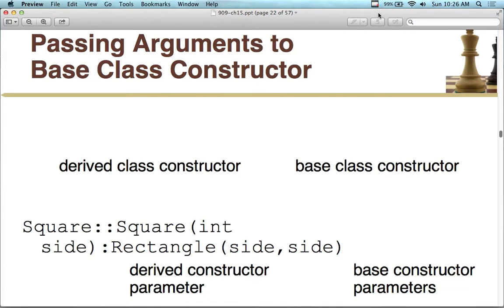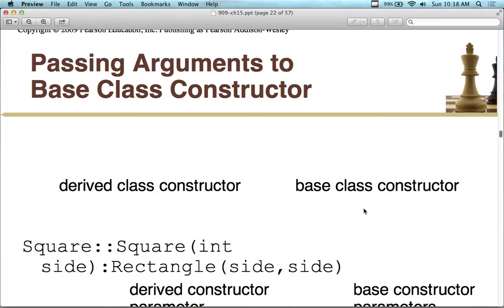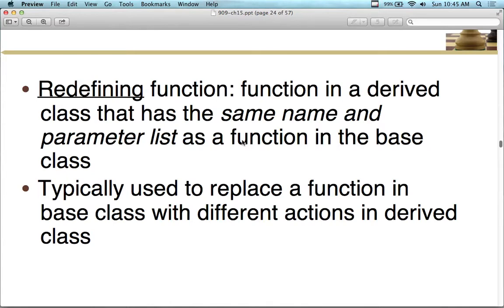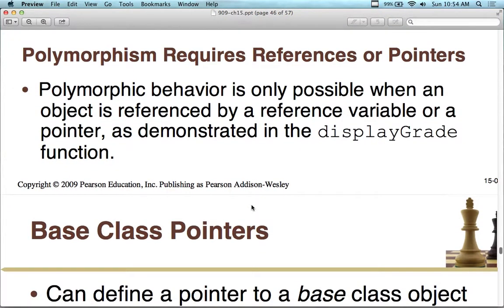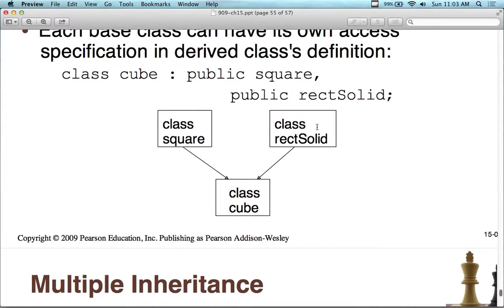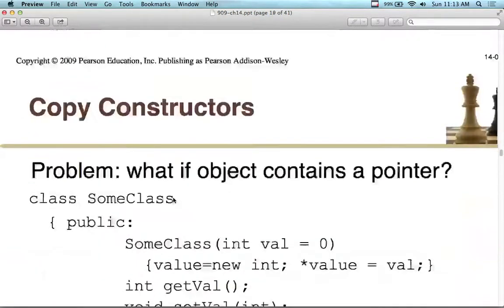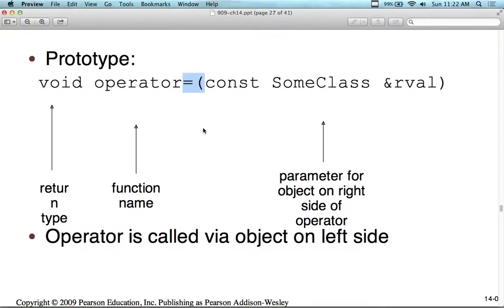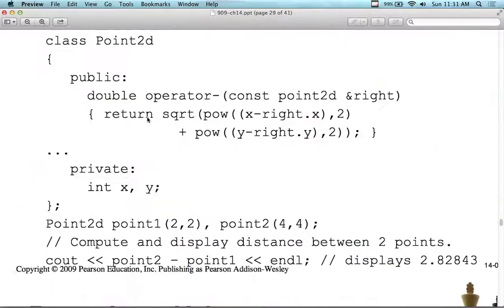Object-Oriented Programming in C++ - Lecture 21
This lecture covers the concept of using Copy Constructors and Constructors in C++. Static vs Dynamic data are compared. It is just a review for preparation of the final exam for ITU students.